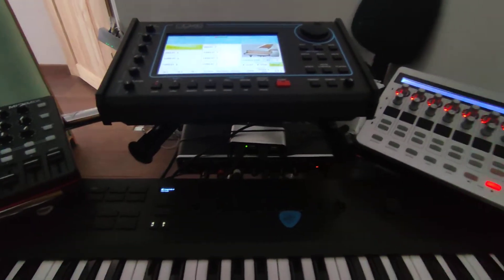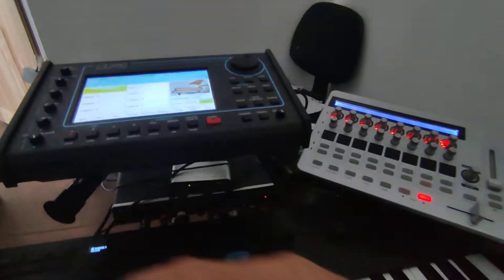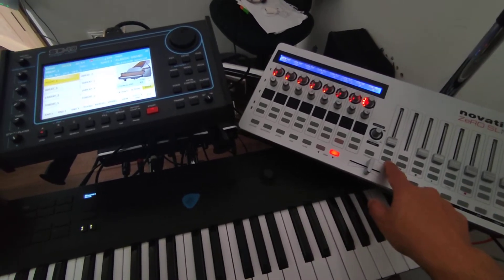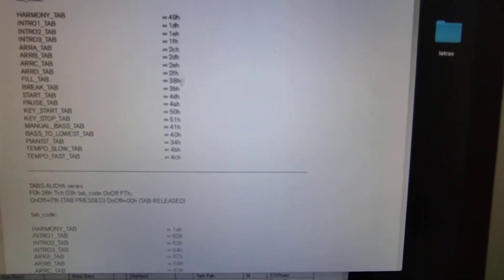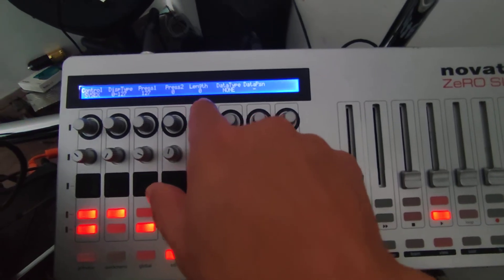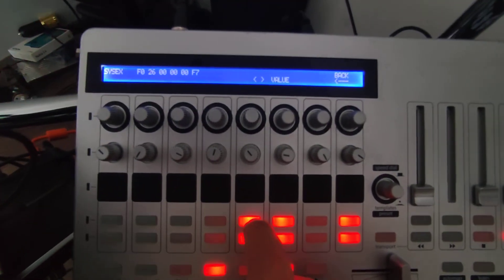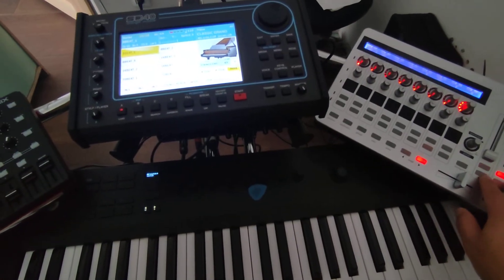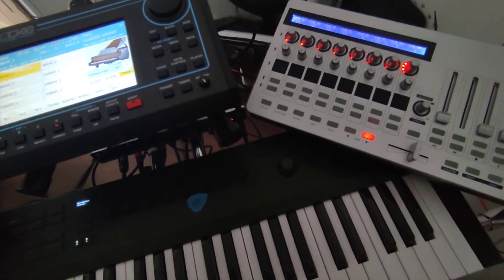Setup Novation Sl Mk2, Mk3, ZeRo Mk2 for send Sysex to Keron Sdxx series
Here i show how to setup One novation Sl ZeRo mk2 for send Sysex to Ketron Sdxx series, but this can controller any device if u have the Tabs Sysex from u device.

I forget say in u Ketron have to setup for Recive Sysex and Tabs, this u can Fix in Menu/Midi/Arranger keyboard/ Rx/filter, and be shure System Exlusive and Tabs no are in Yellow!

next video i will show u how to assing buttons for favorite sounds!!